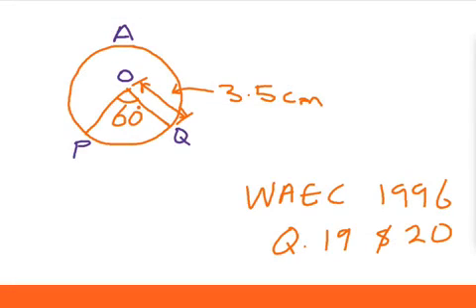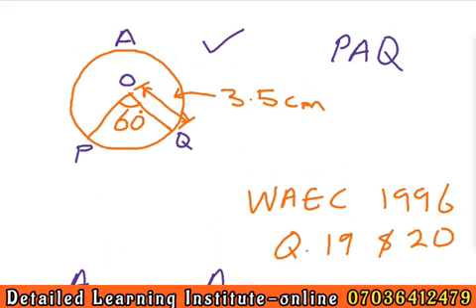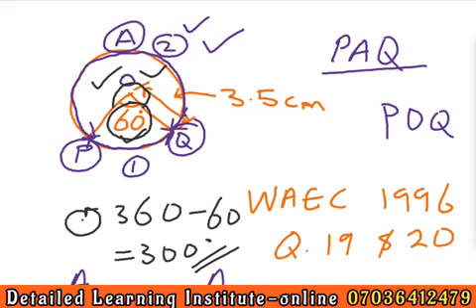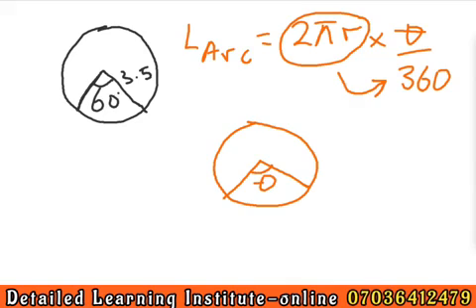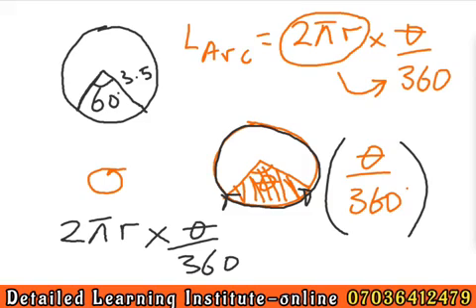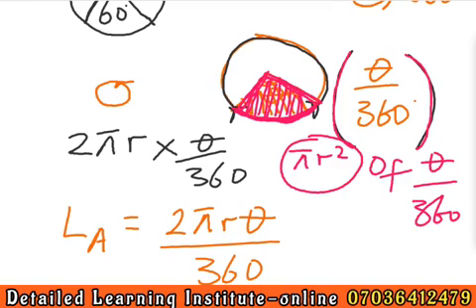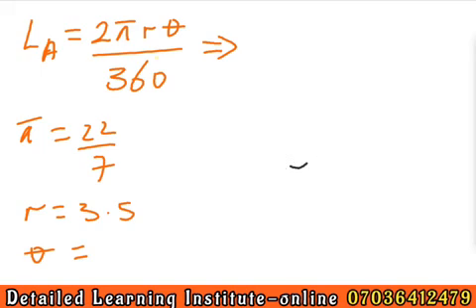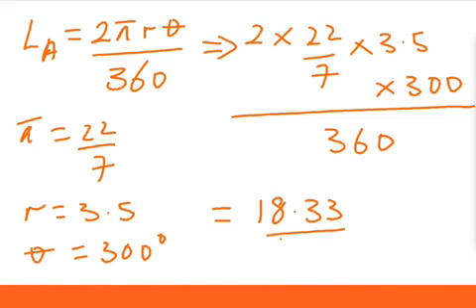Length of an Arc and Area of a Sector | Circles | WAEC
This lecture exposes how to know and recall the formulas for finding the length of an arc as well as the area in a sector of a circle.

You can also join our online library which we'll create specifically for this topic so that you can learn it better. To join our library click on this link and make your request...

Remember that Jesus loves you and He's coming again.